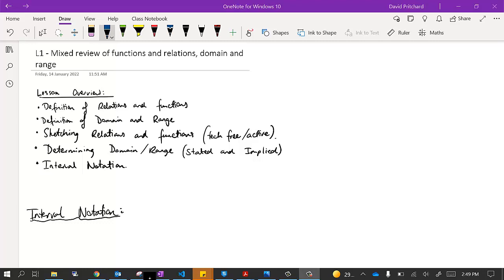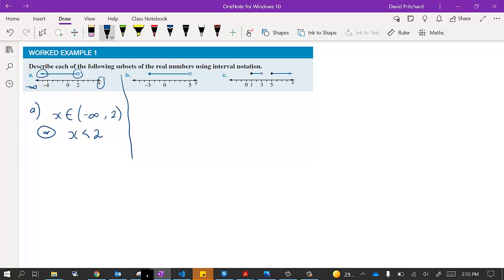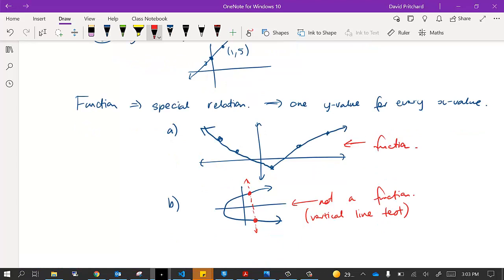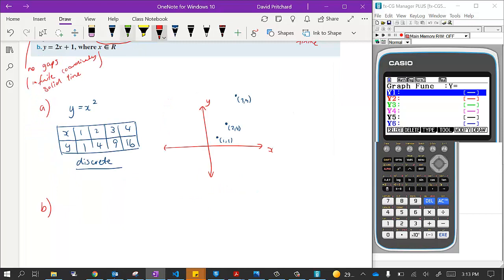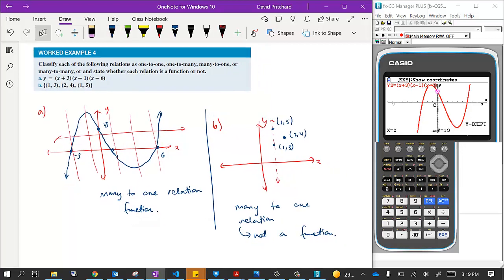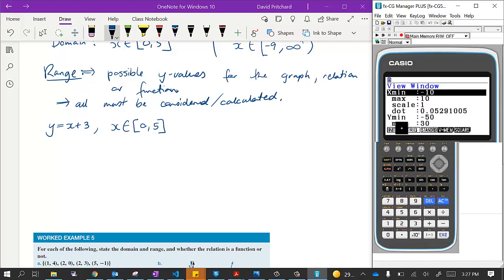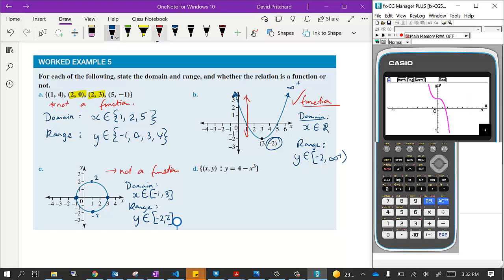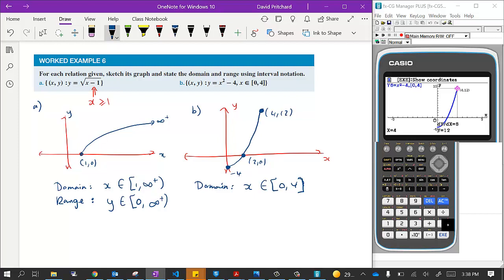L1 functions, relations, domain and Range